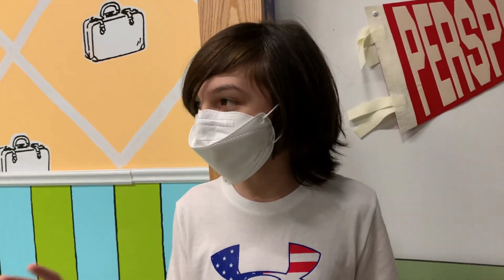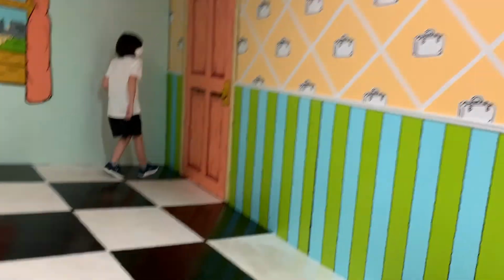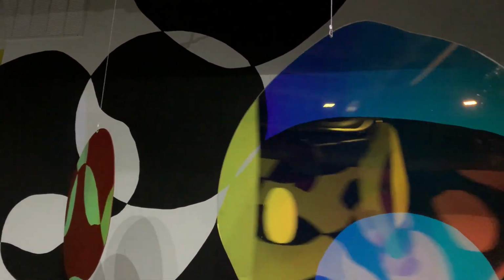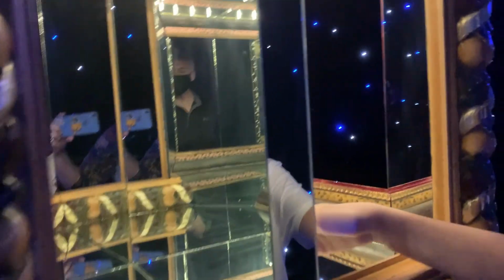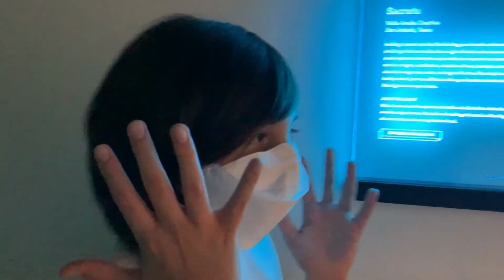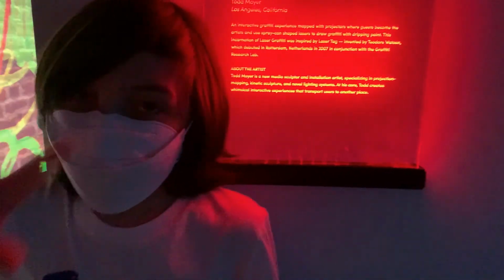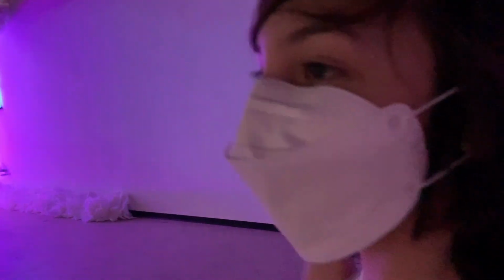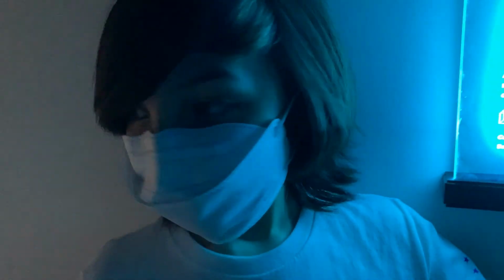Art Expo San Antonio Texas Hopscotch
Welcome to Armando 3 TV's world of Reviews, Gaming and Just Fun In General.